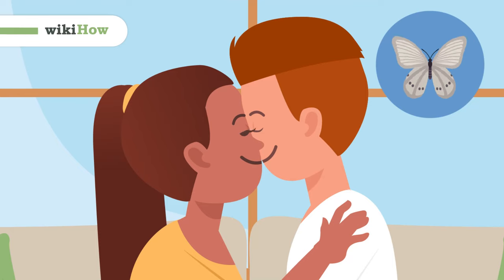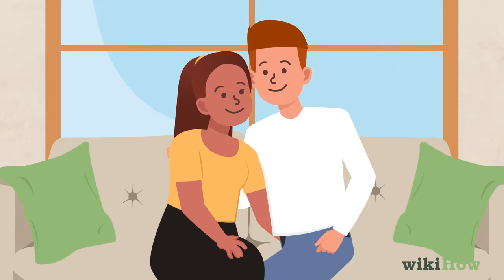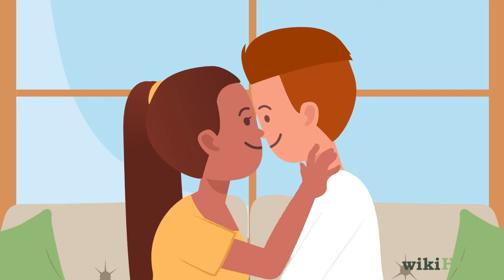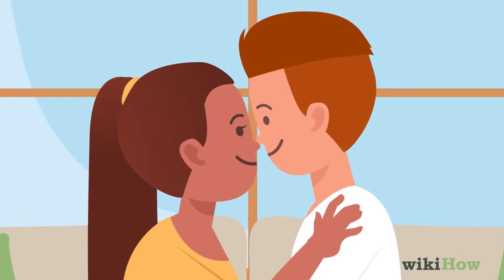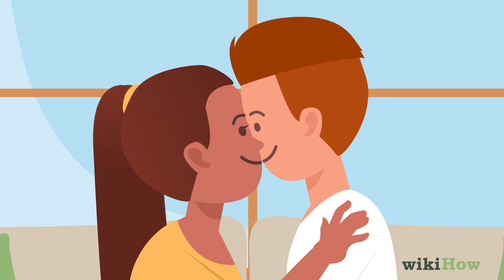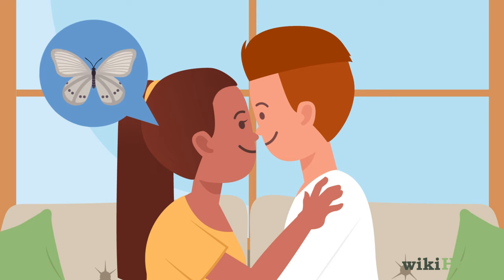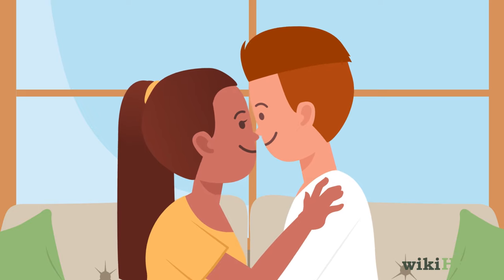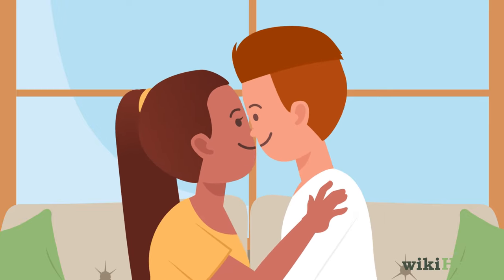How to Butterfly Kiss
0:00 Preparing to kiss
0:18 Warming up for the kiss
0:33 Positioning your eyes
0:52 Fluttering your eyelashes
1:20 Kissing in other places